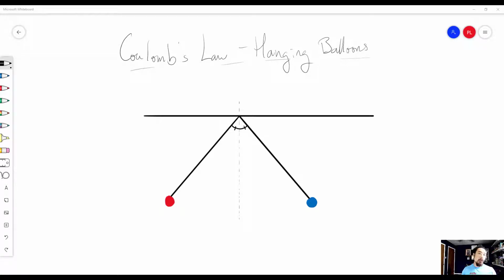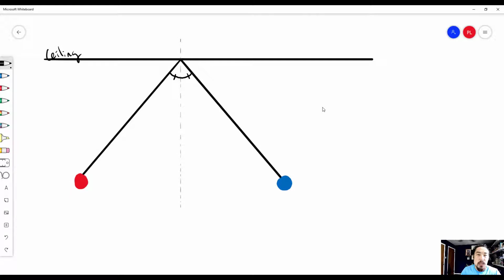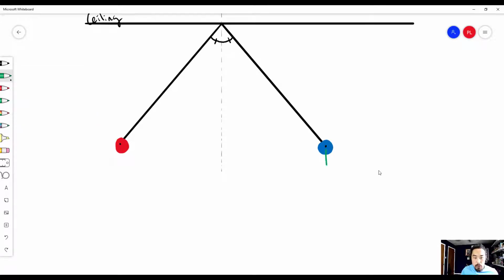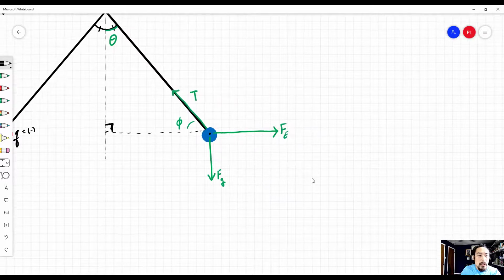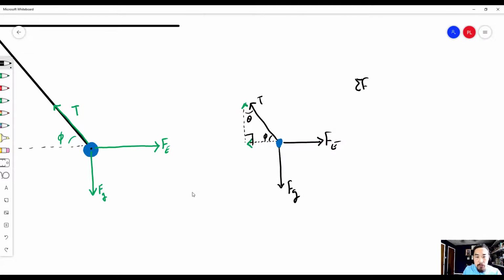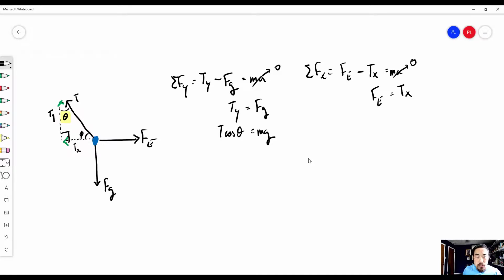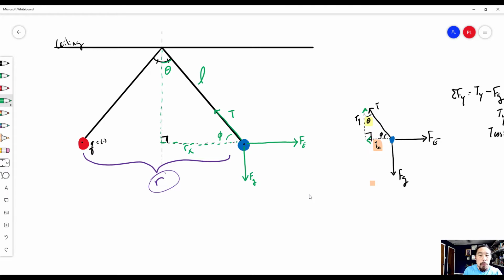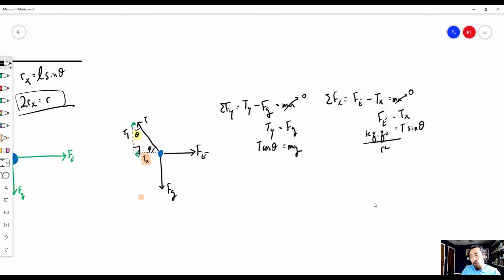Coulomb's Law - Hanging Objects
Mr. Lee breaks down how to solev problems where you have hanging objects that are charged